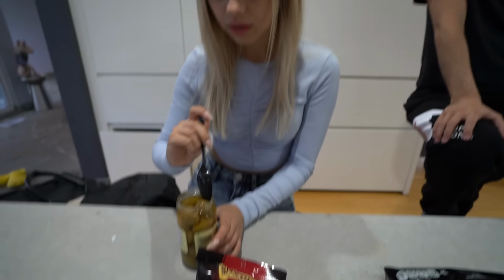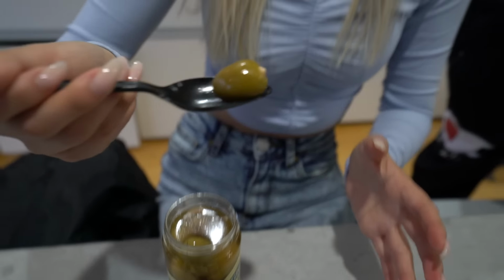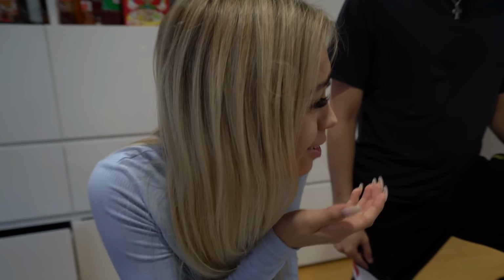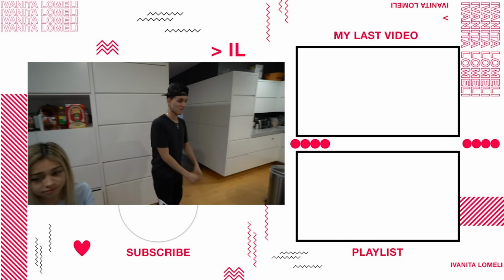LAST TO STOP EATING FOOD IN ALPHABETICAL ORDER Challenge!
This was SO HARD!!😂